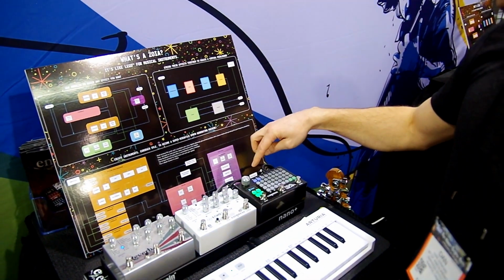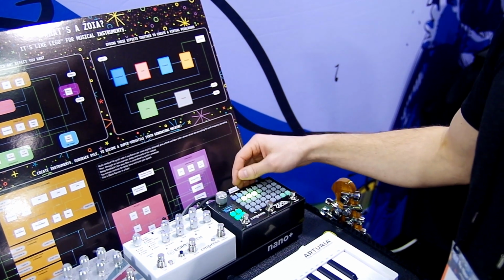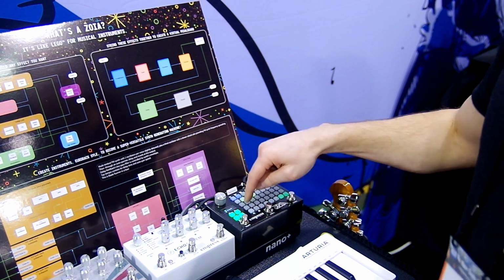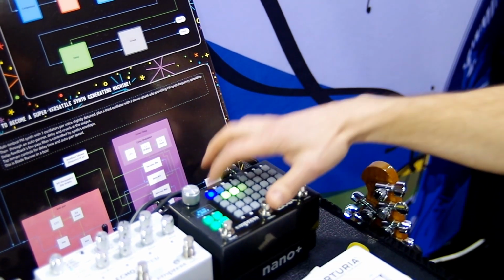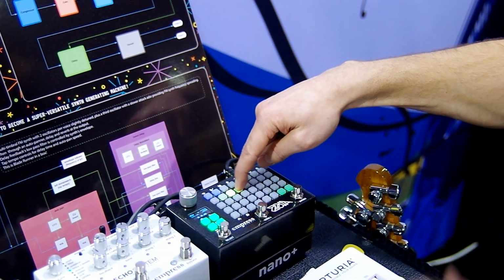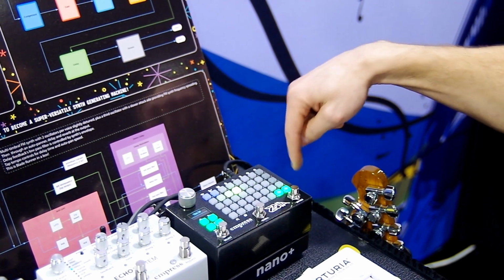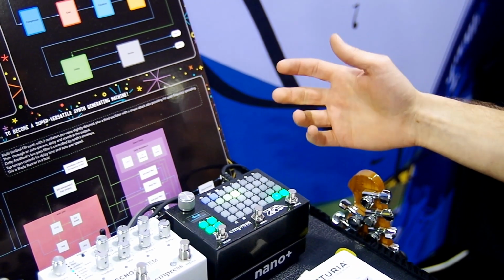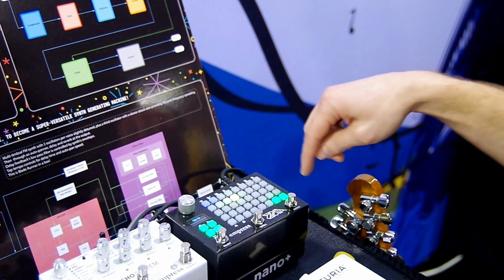Empress Effects Zoia Modular Effects Pedal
At the 2018 NAMM Show, Empress Effects introduced the Zoia, a programmable multi-effects pedal.

Dan Junkins gave us an overview and demo of what the Zoia can do.